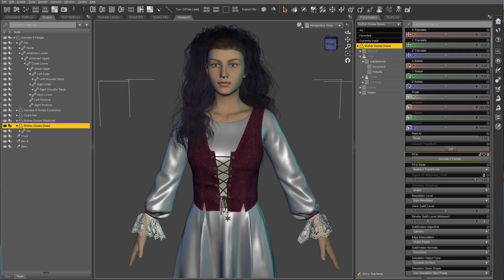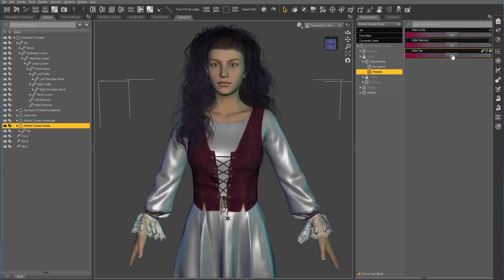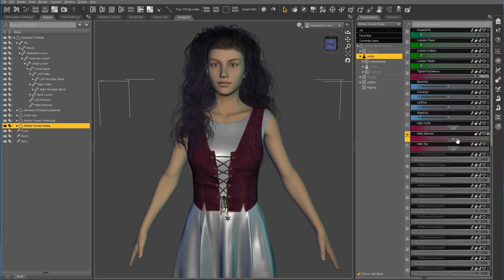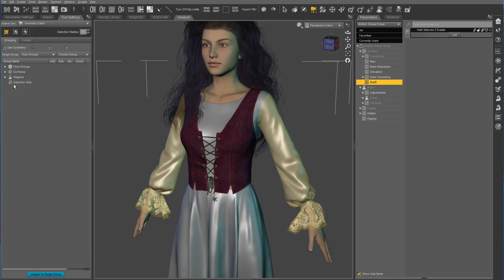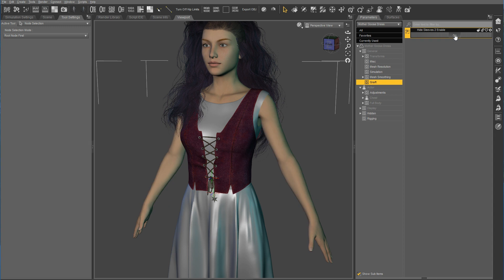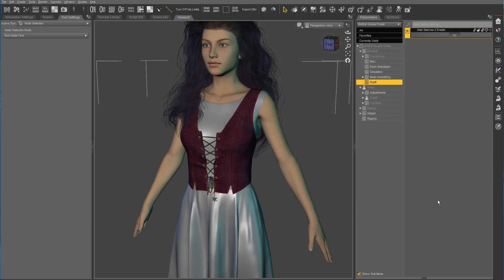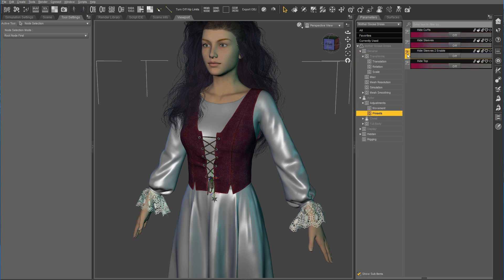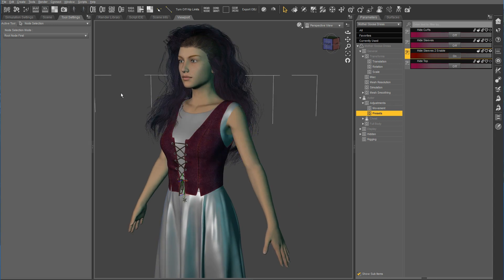Conditional Grafts in Daz Studio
A very quick tutorial on how to set up conditional grafts in Daz Studio as well as some uses.

When you're finished you can use File - Save As - Support Asset - Figure/Prop Assets and give it a new Item name so it won't overwrite the original.

Note : You don't have to use surfaces on the tool tab to select faces to hide, you can select directly on the model as well.

You will need to be familiar with basic Daz Studio navigation and commands, there are plenty of beginner tutorials out there so I am not covering those features in these videos.